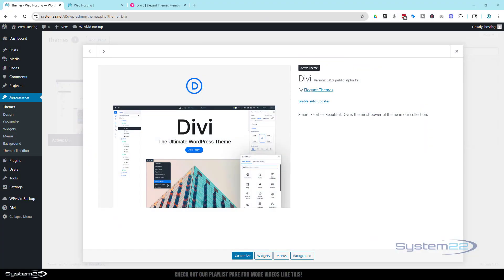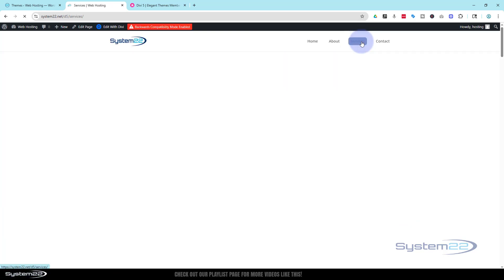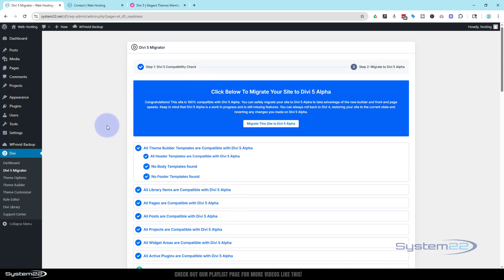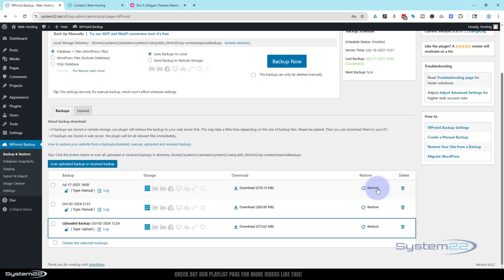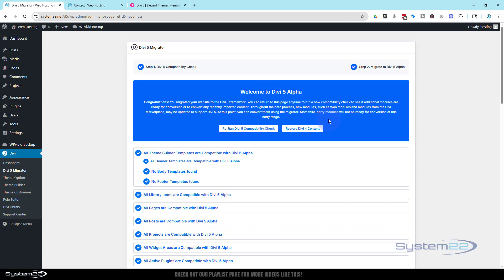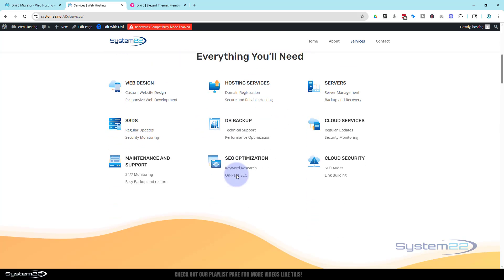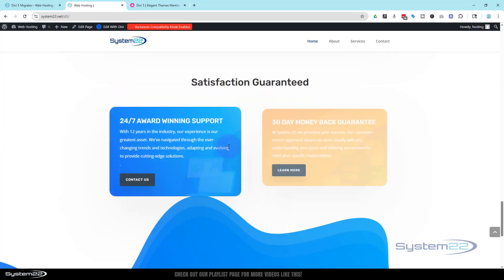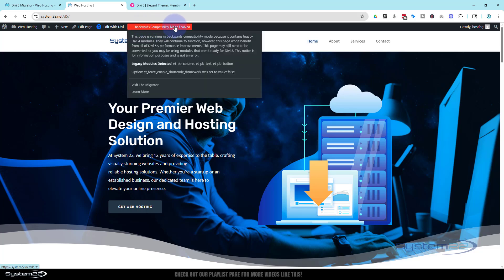Divi 4 to Divi 5 Migration: What You Need to Know Before Upgrading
In this video, you’ll learn how to migrate from Divi 4 to Divi 5 using the official Divi 5 Theme Migrator tool. We’ll show you step-by-step how to safely upgrade your existing Divi 4 site to the latest version without breaking layouts, losing modules, or damaging your design.

Divi 5 brings better performance, improved workflow, and a more powerful foundation for future updates. If you’re ready to unlock these benefits, this Divi 4 to Divi 5 migration tutorial will guide you through the process smoothly with pro tips to avoid common mistakes.

v=ZAO2MH0dQtk&list=PLqabIl8dx2wo8rcs-fkk5tnBDyHthjiLw

v=rNhjGUsnC3E&list=PLqabIl8dx2wq6ySkW_gPjiPrufojD4la9